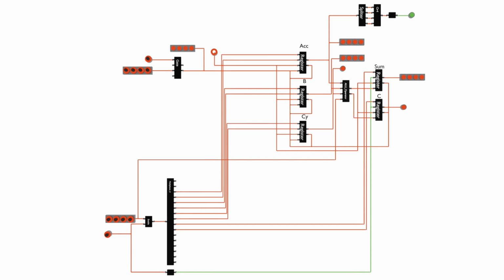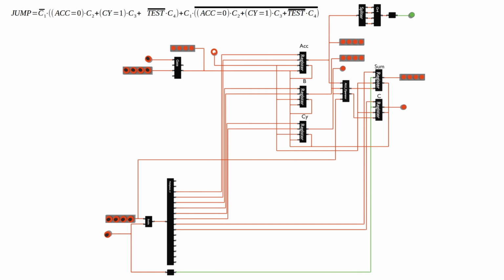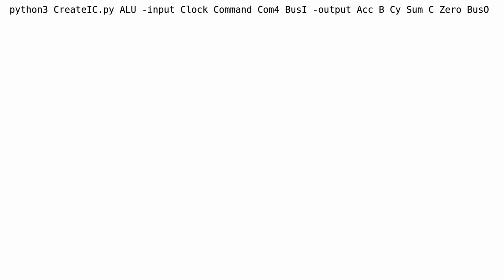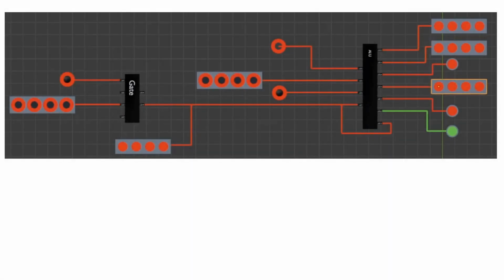Create a microprocessor in Blender - Part 30: Build the ALU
Part 30: Build the ALU